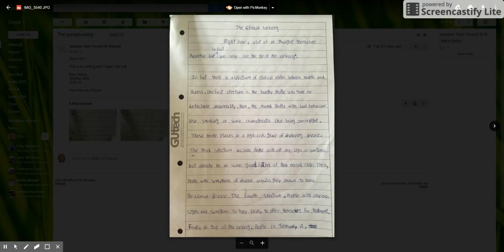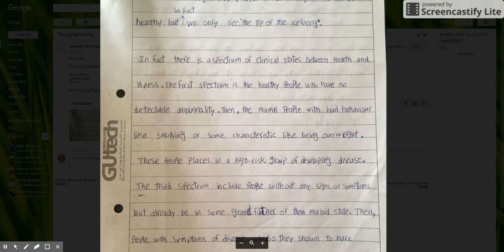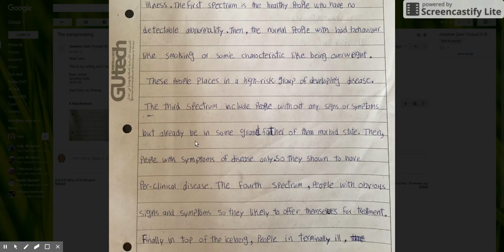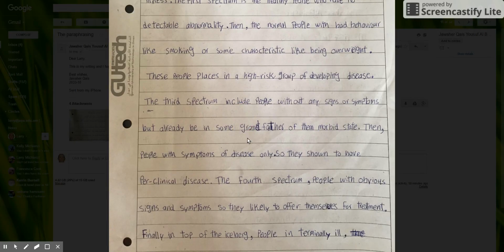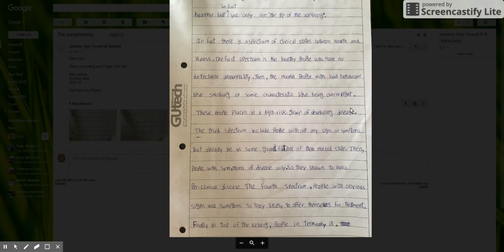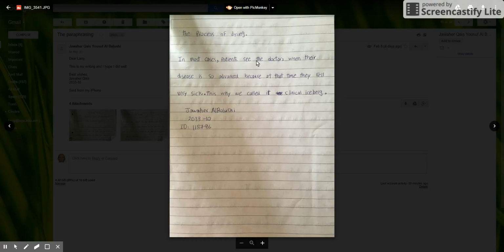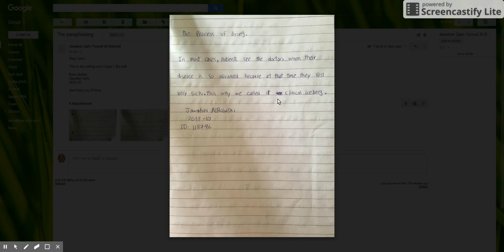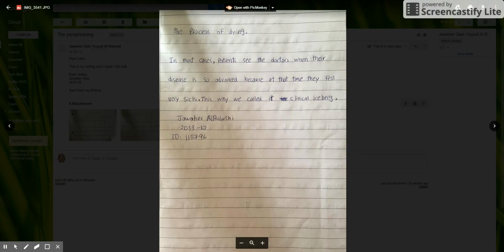Feb 12, 2017 10:45 AM